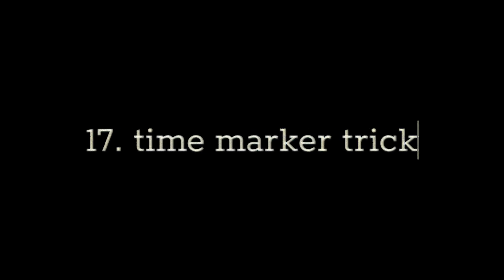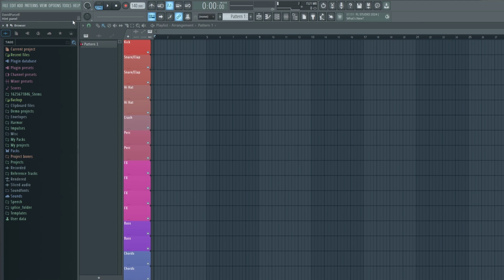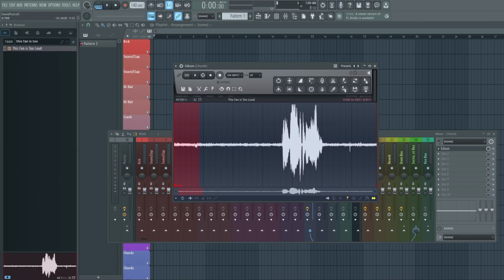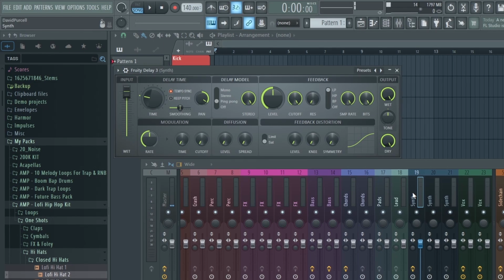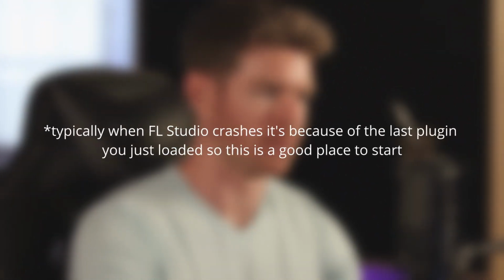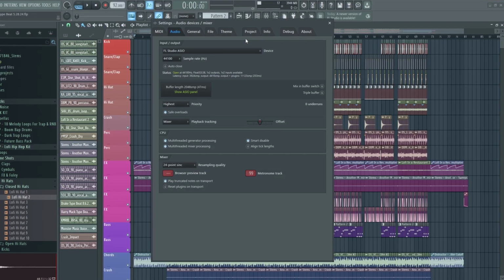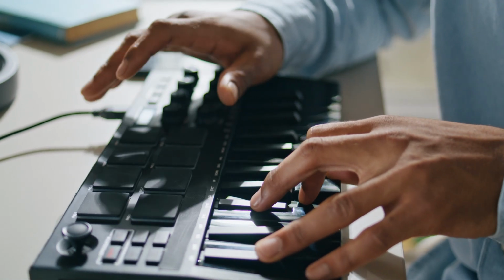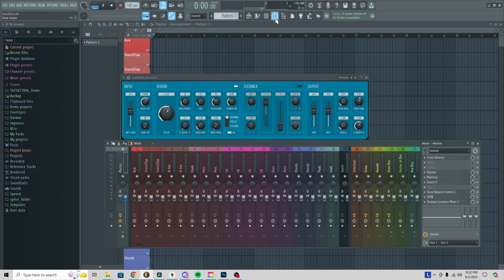17 FL Studio Hacks (I Wish Someone Had Told Me Sooner)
In this video you'll learn about 17 FL Studio tips, tricks, and hacks that are really useful and will save you a lot of time if you actually implement them. In this video I'm still using FL Studio 21, but all of the tips will work in FL Studio 24 and should work in older versions of FL Studio as well. If you feel like there's any important tips or hacks that I missed in this video, feel free to help us all out by leaving a comment. Hope you enjoy :)

TIME STAMPS

Introduction - 00:00
Time marker trick - 00:10
Options menu hack - 00:59
Playlist grid back to default size - 01:27
Hint bar - 01:47
Turn audio to midi - 02:24
Split and merge patterns - 02:48
Remove background noise - 03:19
Custom mixer chains - 04:25
Current channel tip - 06:12
Fix corrupted FLP files - 07:00
Fix CPU overload issues - 09:06
Freeze midi tracks - 10:13
Midi keyboard hack - 11:05
Best way to collab - 11:30
Detach the browser - 12:11
Unlimited mixer slots - 12:36
Create a custom template - 13:18

In case the time stamp labels are confusing here's a bit more info about what you'll be learning in this video.

The time marker trick is something I came up with if you need to start your project in a weird place on the grid in the playlist. It allows you start your project anywhere on the grid that you want and still keep everything lined up properly so it's easier to produce music.

The options menu hack allows you to right click on certain things in the options menu so that the menu doesn't close. This works for the playlist, piano roll, channel rack, etc.

Playlist grid back to default size just means you can easily click the top right corner of FL Studio to put the grid in the playlist back to it's default size.

Hint bar ads a new hint bar that you can drag around FL Studio and can make it easier to see what's going on if you're a beginner.

Turn audio to midi means you can actually take an audio recording and turn the notes into midi on the piano roll.

Split and merge patterns is used if you want to split a bunch of drum samples or instruments that are all playing at the same time on a single pattern into multiple patterns. This can be useful for more control while you're arranging your track in the playlist.

Remove background noise is pretty self explanatory. Use Edison to remove any background noise in an audio recording or sample.

Custom mixer chains is a way to save a lot of time by saving all the plugins you use for processing into a particular chain. For example if you always process vocals a certain way you can save that as a custom vocal chain and then load it up very quickly and tweak the settings to your liking.

The current channel tip is an option to load all your metering plugins on the current channel instead of the master channel. This gives you more flexibility to see what's happening on individual elements of your mix.

To fix corrupted FLP files there's two options. I go over both in the video.

To fix CPU overload issues you can change the buffer size and timebase PPQ settings.

You can also freeze your midi tracks by bouncing them to audio. This also frees up CPU.

The midi keyboard hack is a way for you to get midi in the piano roll that you played on your keyboard even if you weren't recording.

The best way to collab in FL Studio is to save your tracks as a zipped loop file and then send them that way. This will save all the samples and audio clips you used in the project.

You can actually detach the browser and put it anywhere you want it inside FL Studio.

If you want unlimited mixer slots there's a couple ways to do this. The best way is to just use Patcher, but I go over both ways in the video.

Creating a custom template can save a lot of time and I highly recommend doing this as a way of speeding up your workflow.

I'll be releasing videos about FL Studio 24 soon so keep an eye out.